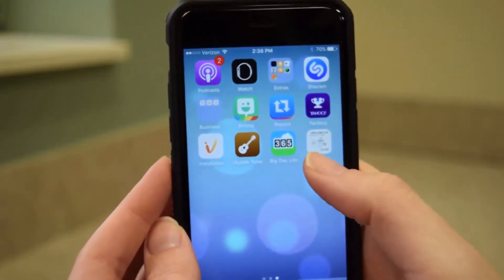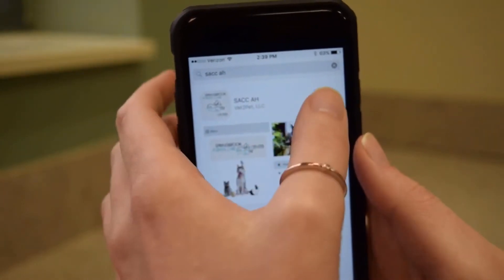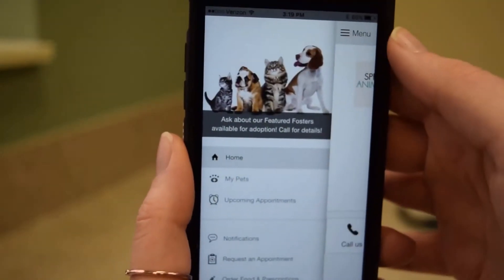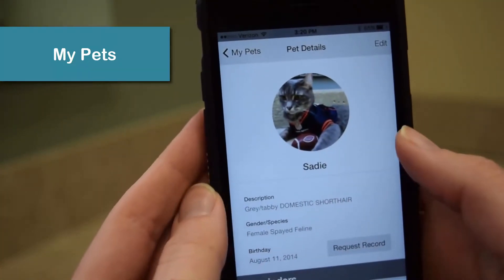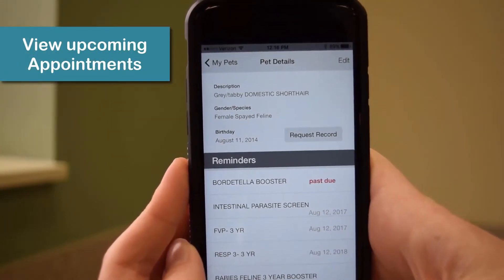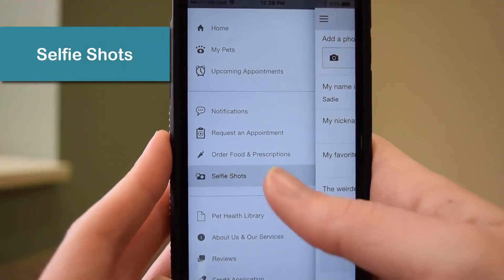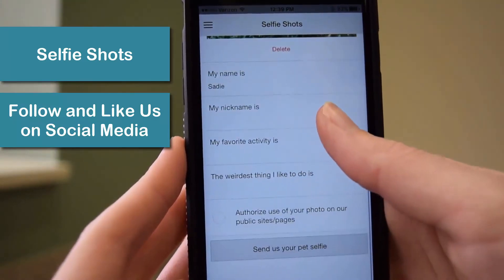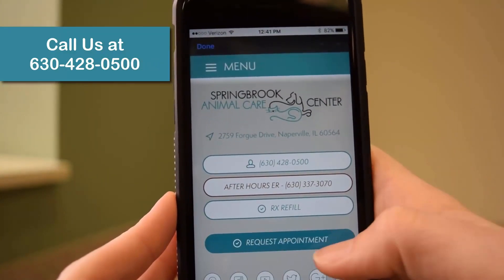Springbrook Animal Care Center: Download Our App!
Springbrook Animal Care Center has its very own App! Now you can track and manage your pets’ healthcare, all in one place!

In your smart phone’s app store, search SACC AH.